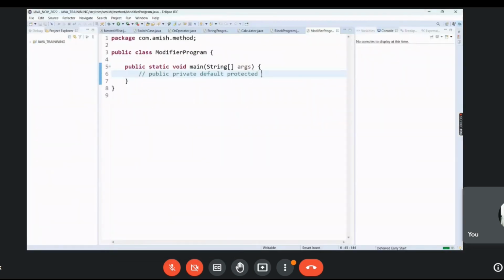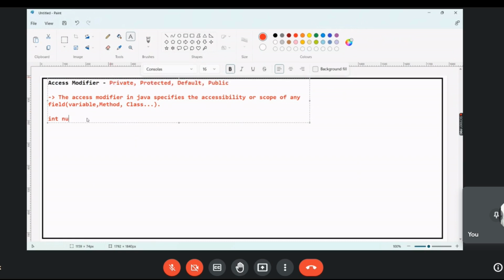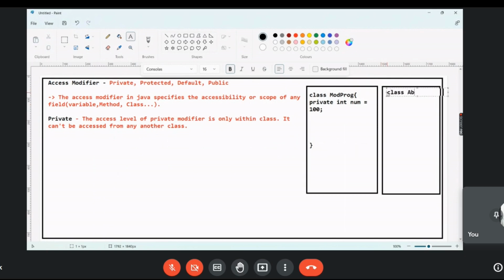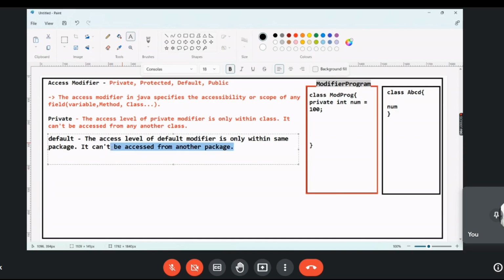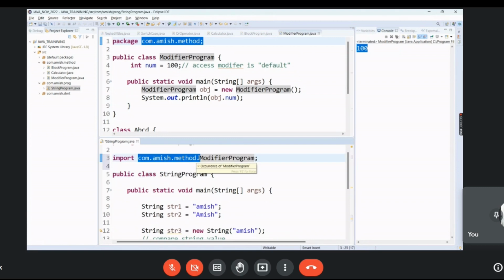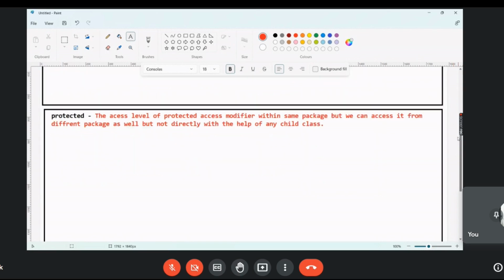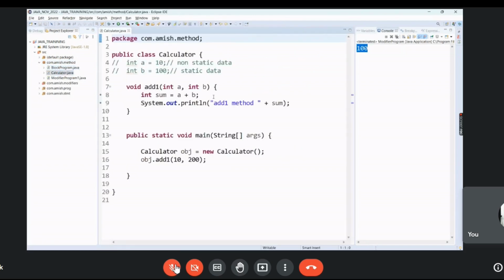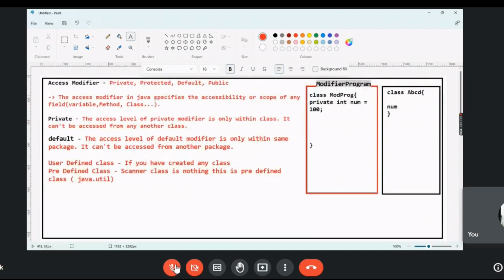13. Access Modifier in Java(Private ,Protected ,Public ,Default)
Core JAVA-13 ( Access Modifier in Java(Private ,Protected ,Public ,Default))